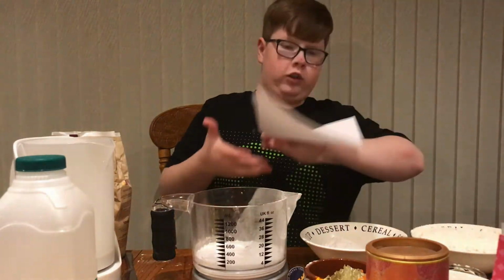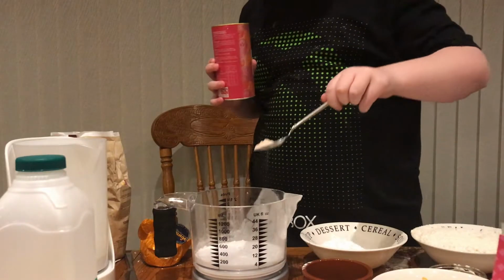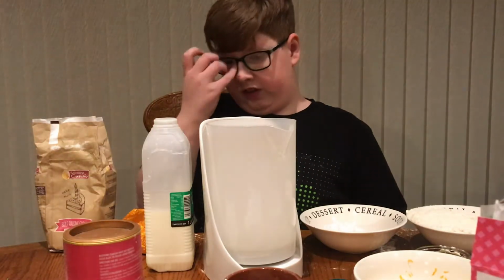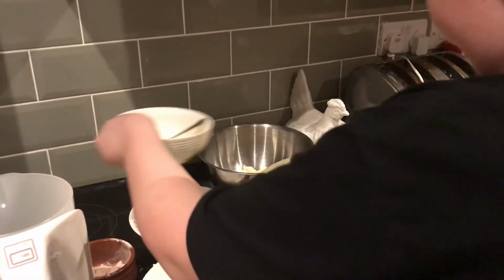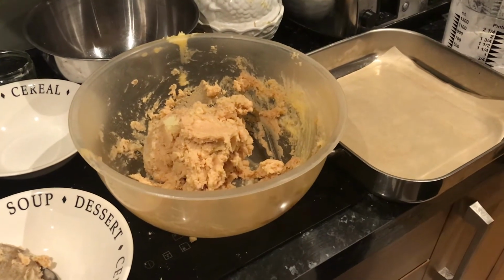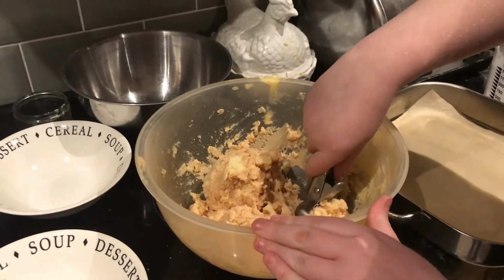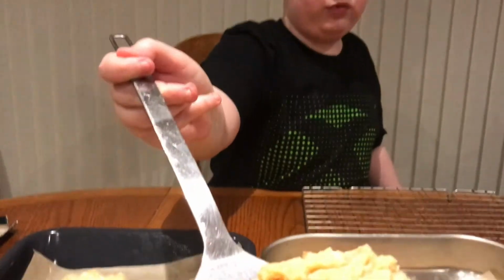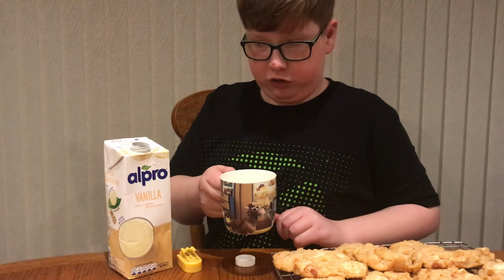VIDEO COGINIO GARETH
Cooking video using equipment for sight-impaired.
Aspiring chef bakes white chocolate orange cookies, demonstrating the use of equipment for sight-impaired people.